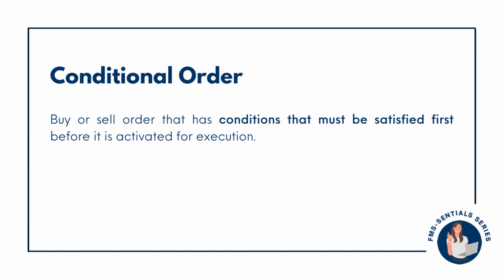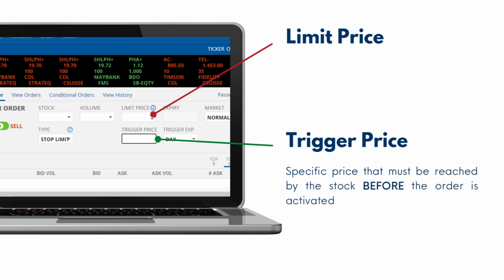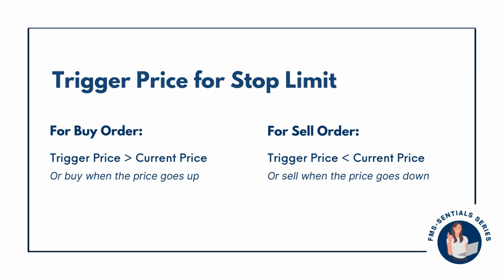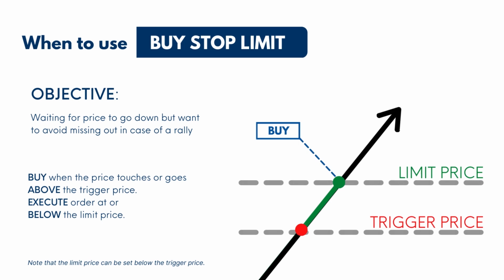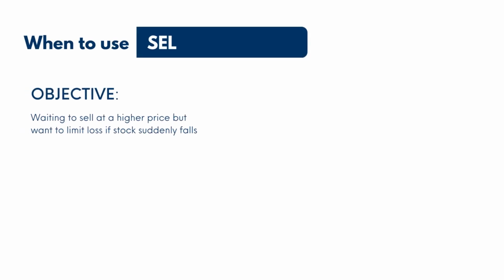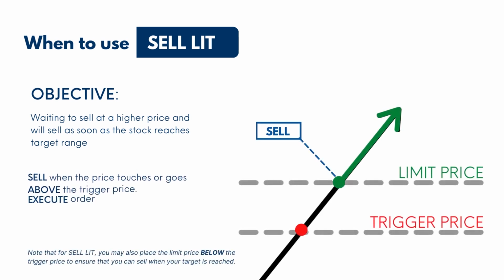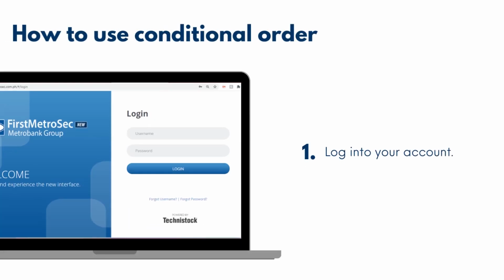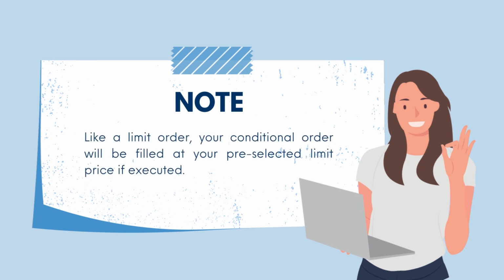FMS-Sentials: Conditional Orders (Stop Limit & Limit-if-Touched)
FirstMetroSec presents: FMS-Sentials! Our bite-sized tutorial series to guide you in every step of your FirstMetroSec journey.

Learn about the heroes your portfolio needs, Conditional Orders!

Watch this video to know how this feature allows you to automatically set your trading plan in place - empowering you to seize market opportunities and protect yourself from losses! This feature is available to all FirstMetroSec clients on the NEW, GO, and PRO platforms!

JOIN THE GROWING FIRSTMETROSEC FAMILY

USE OUR OFFICIAL HASHTAG: YourFutureFirst​